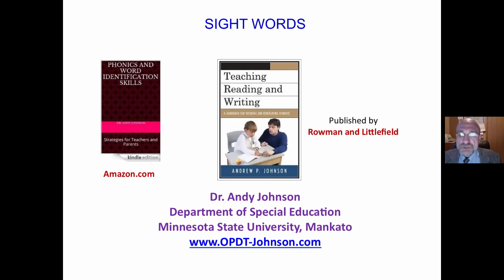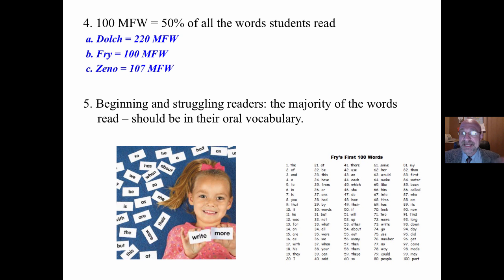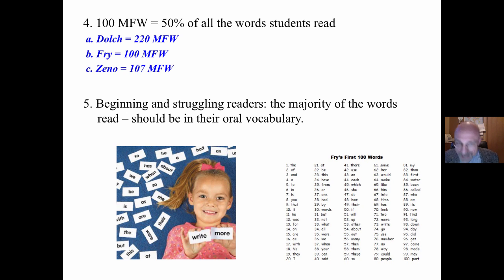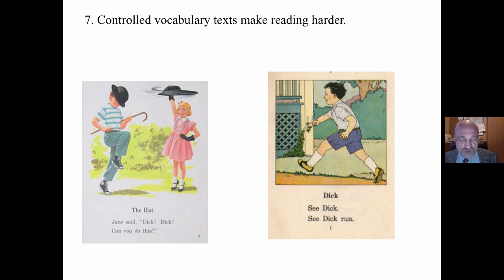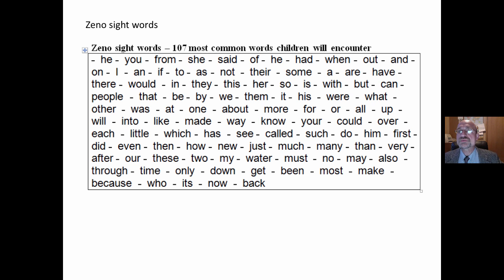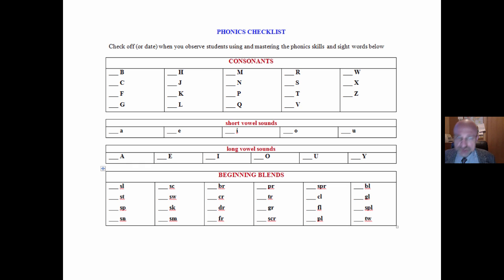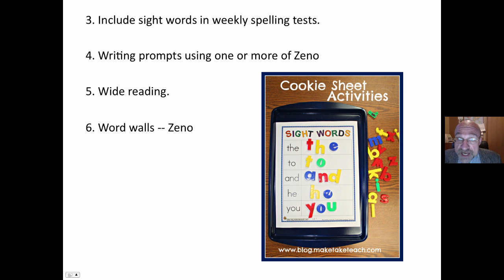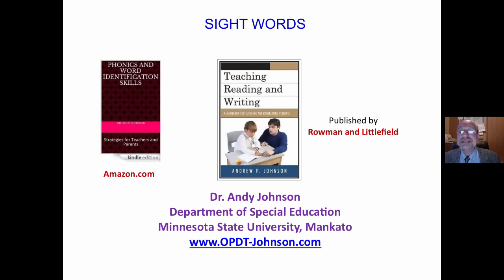SIGHT WORDS INSTRUCTION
This 4-minute mini-lecture describes how sight word should be addressed in a reading program.  Dr. Andy Johnson, Reading Specialist.